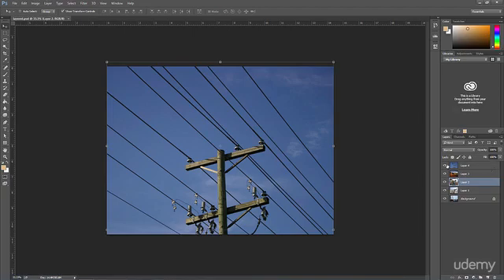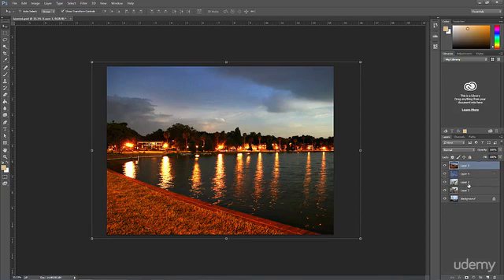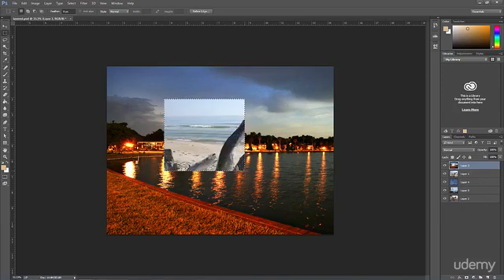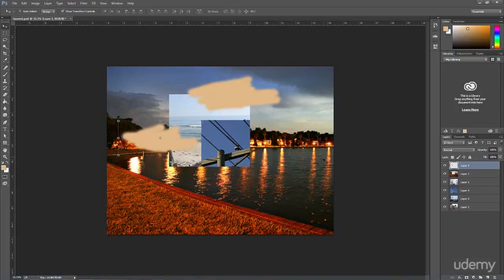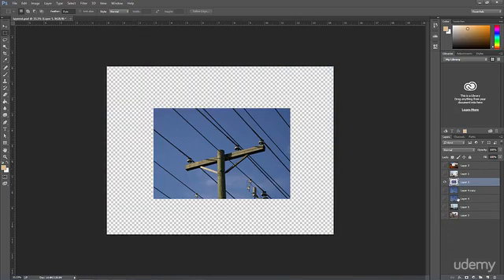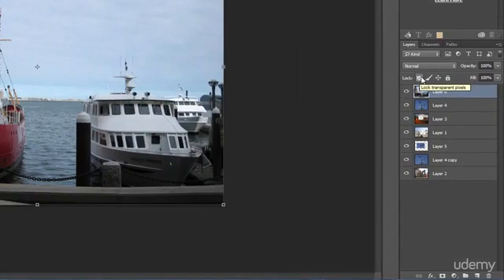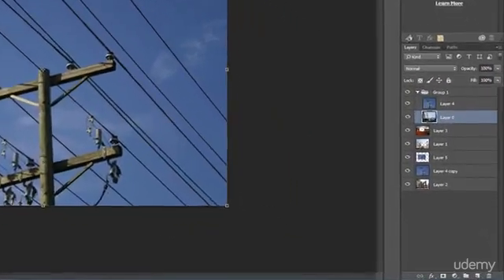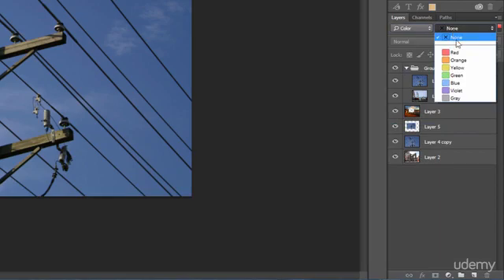Photoshop Beginners Mastery: Zero to Hero in Photoshop : Working with Layers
Photoshop Beginners Mastery: Zero to Hero in Photoshop
Become a Photoshop hero by learning the essentials of Adobe Photoshop to produce beautiful images in Adobe Photoshop.